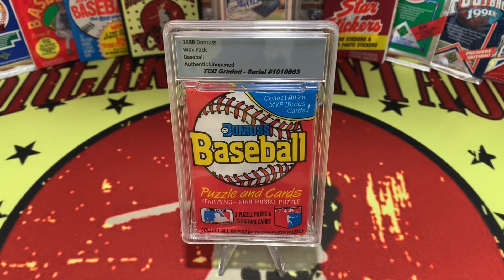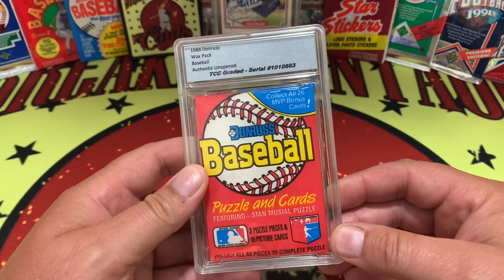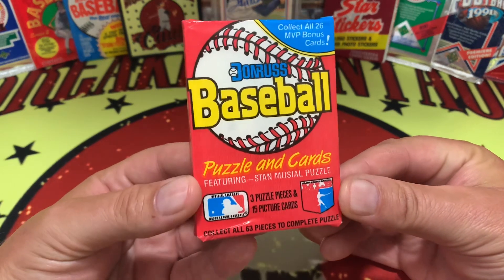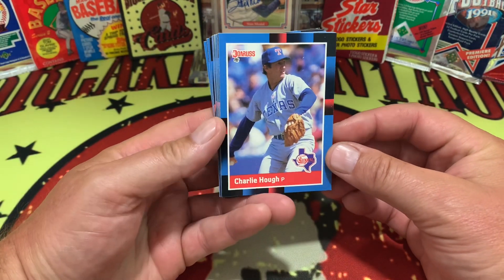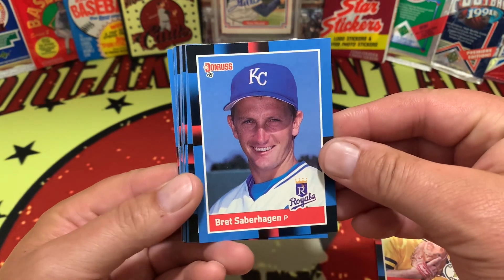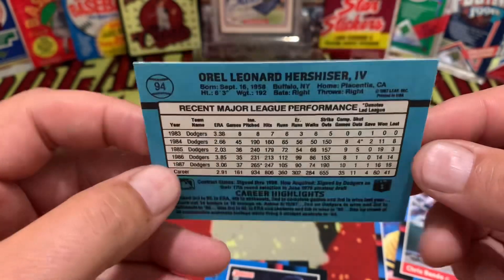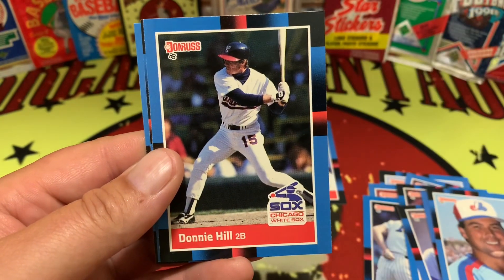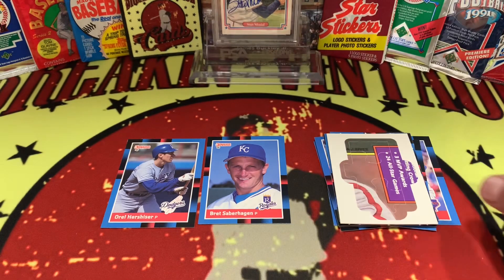Ep. 123: A Graded Pack For Your Pleasure…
1988 Donruss was step in step with Topps in terms of color, vibrance, and collectibility with these bad boys! Hours could be spent enjoying the simplicity of these cool pieces of cardboard, before the craziness would ensue over the next couple of years.

Take a stroll back and remember cards as collectors items and not a downpayment on a College Degree (although ask your dad and he totally thought he was striking it rich!)